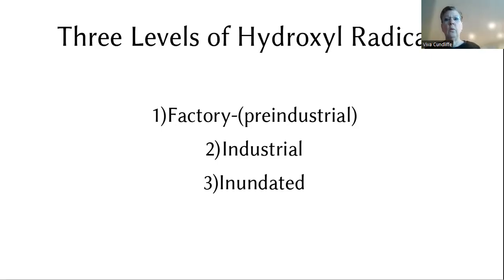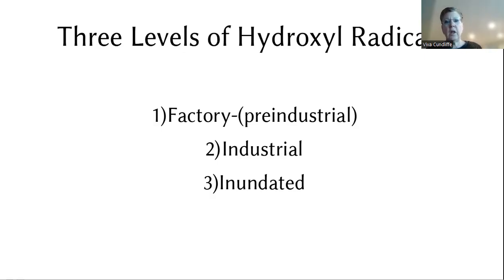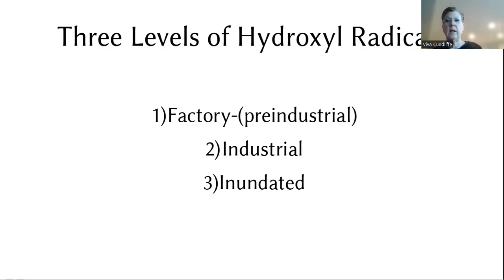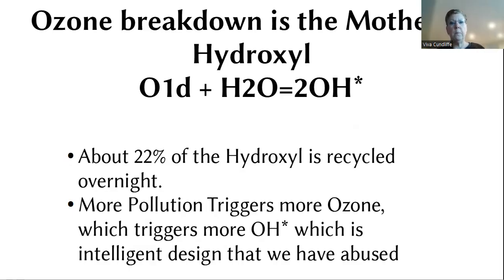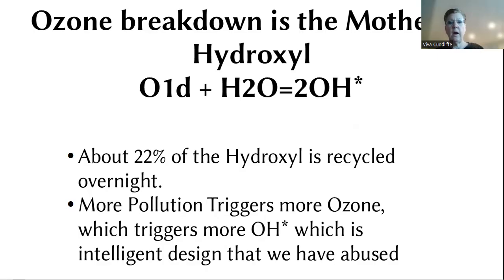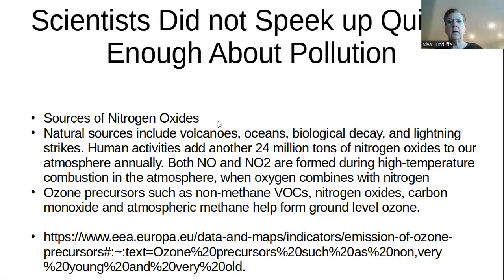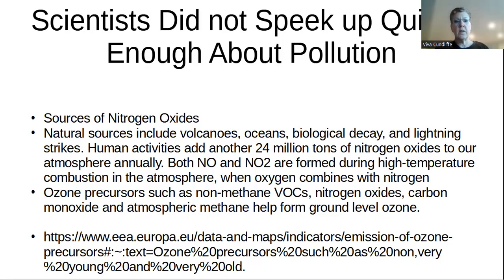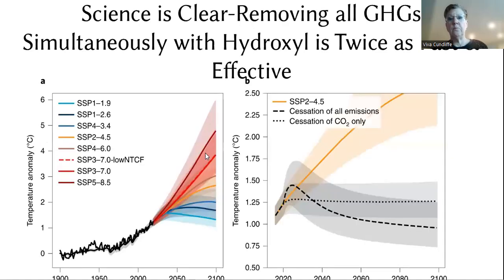Hydroxyl Inundation Discussion